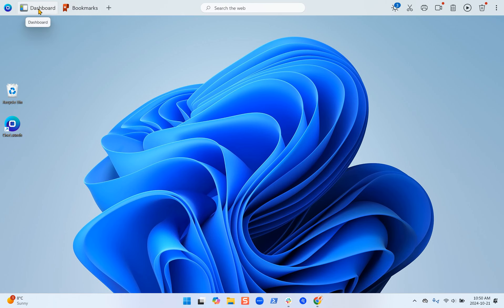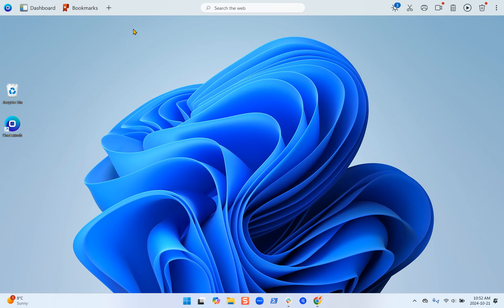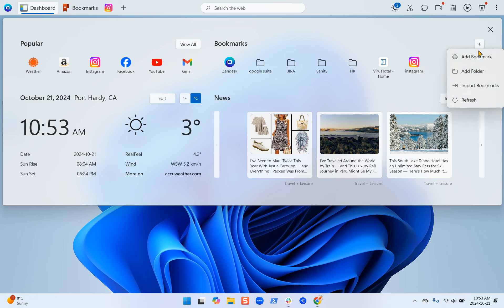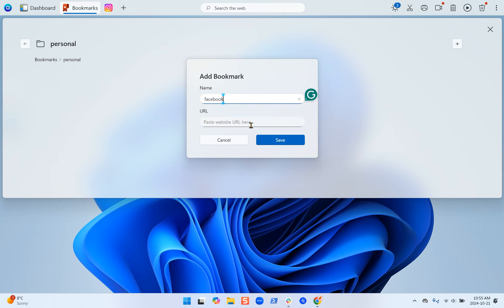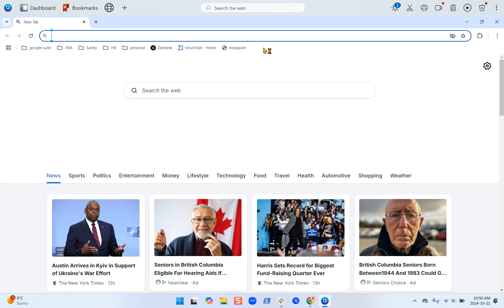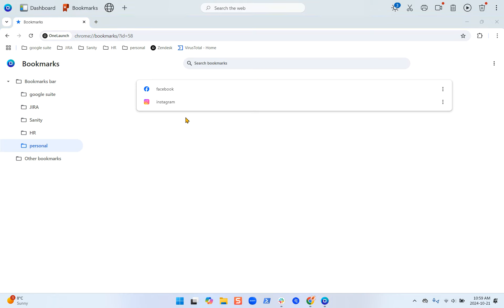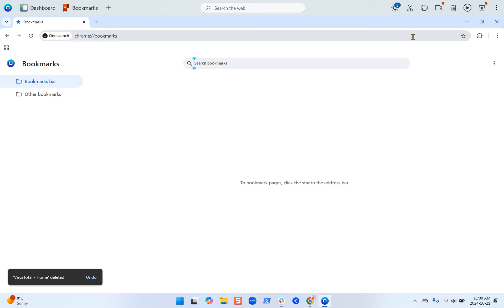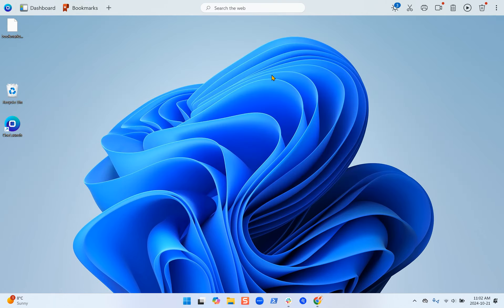How to Manage your Bookmarks in OneLaunch (2024)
Learn how to easily manage your bookmarks in One Launch, including importing bookmarks from another browser or an HTML file.

Chapter Guide
0:00 Introduction to How to Manage your Bookmarks in OneLaunch
1:04 How to add a bookmark
2:10 Bookmark options (Pin, Edit, Delete)
3:50 How to Add a Bookmark Folder
6:50 How to Export and Import Bookmarks